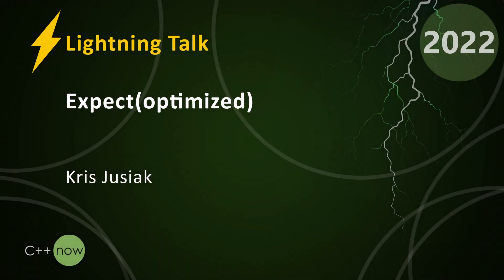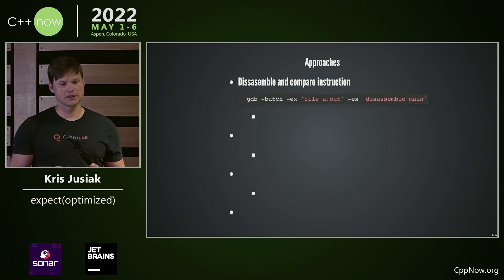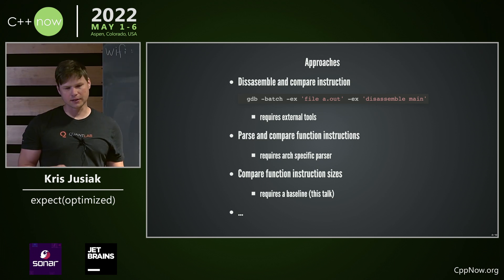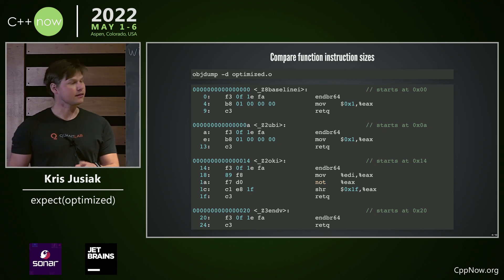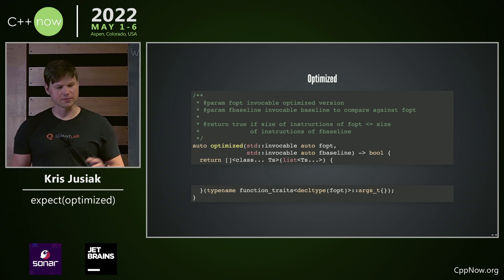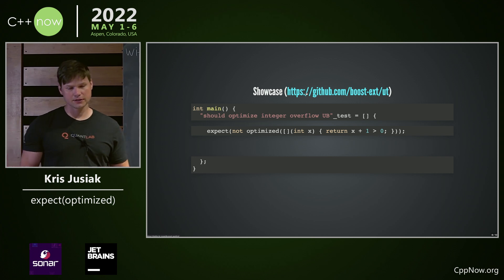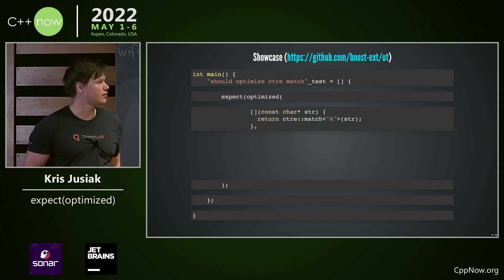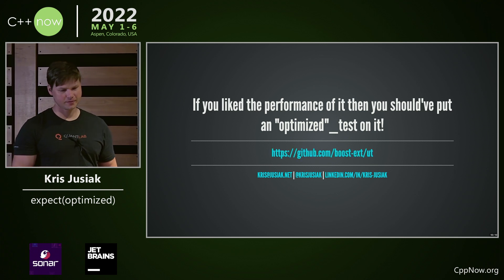Lightning Talk: Expect(optimized) - Kris Jusiak - CppNow 2022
Kris Jusiak presents this CppNow lightning talk on "Expect(optimized)" at the CppNow 2022 C++ conference held in Aspen, Colorado.